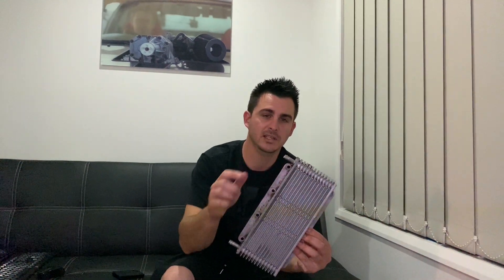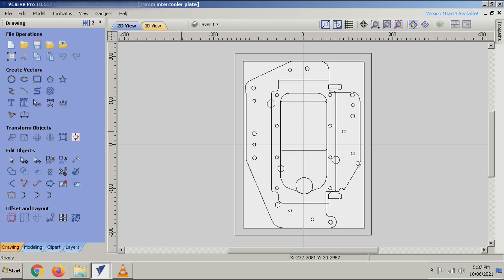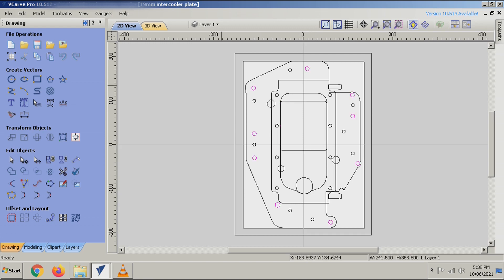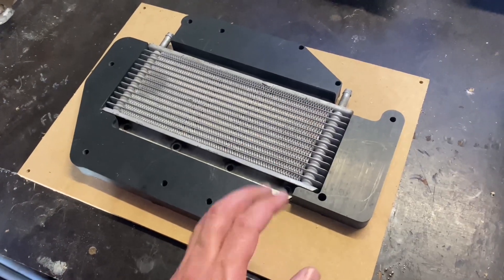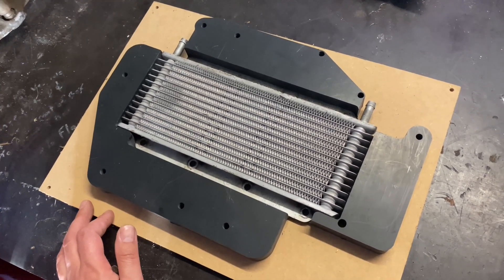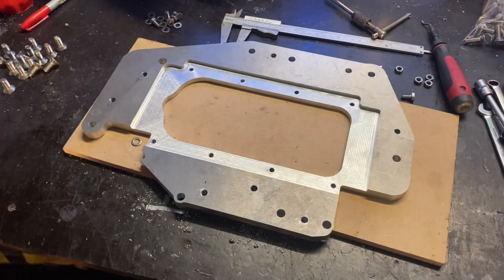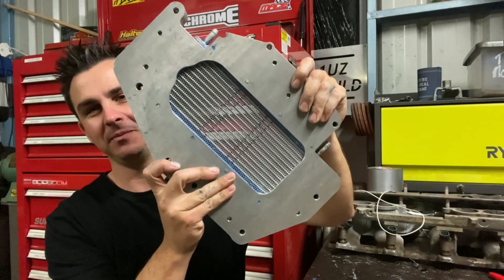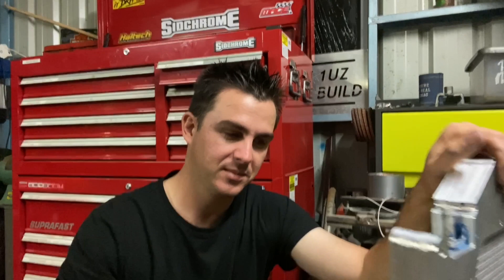M90 Supercharger Intercooler Plate Fabrication(Design & Assembly) [Part 1 1UZ W2A series]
Follow Project 1UZ Drift Car Build on Facebook, Instagram and YouTube to stay updated.

Timecodes

0:00 Intro
0:14 Discussion
3:10 CAD Design
6:14 CNC Cutting and Fabrication
9:22 Assembly
17:42 Finished Intercooler
18:55 Outro